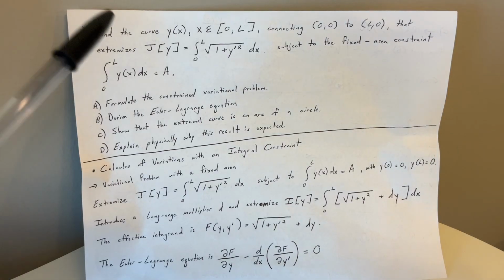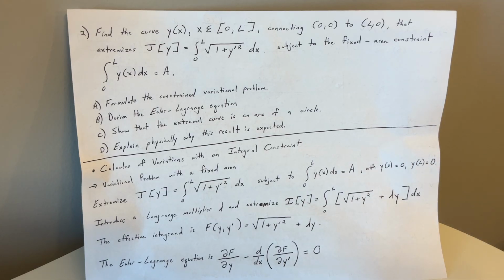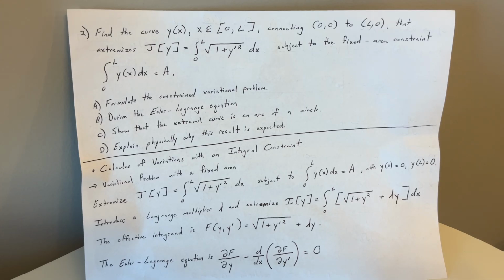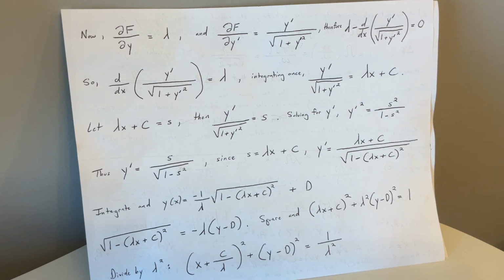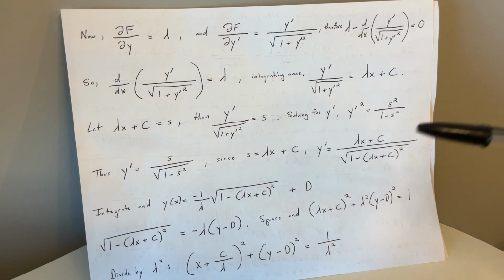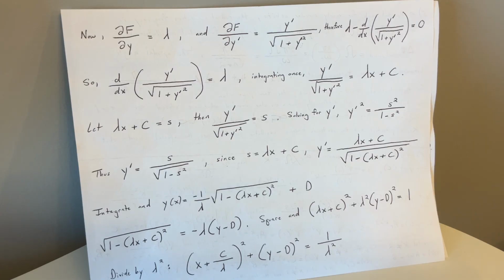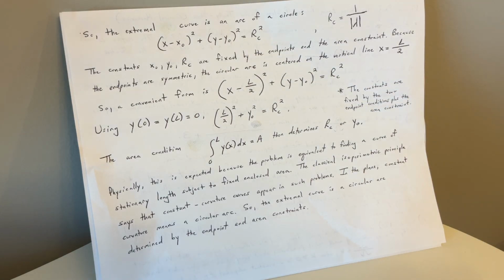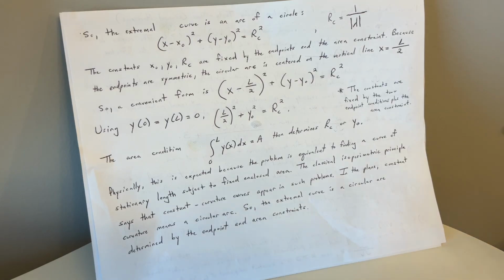Advanced Classical Mechanics Practice Final Exam Problem Number Two of Fifteen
Calculus of Variations with an Integral Constraint